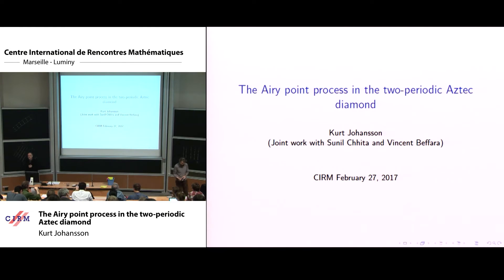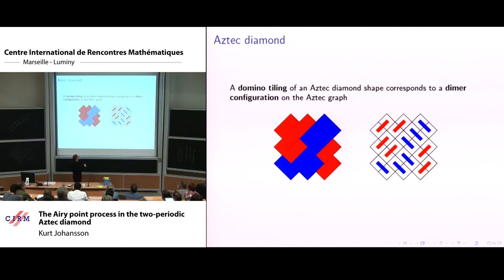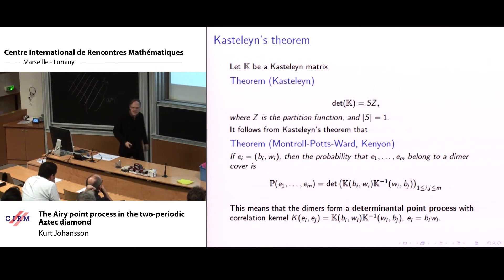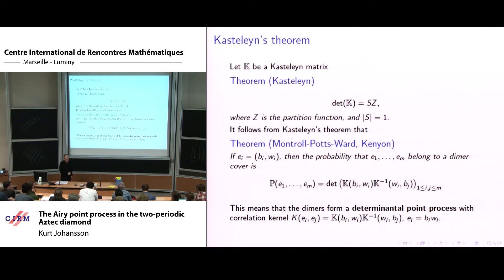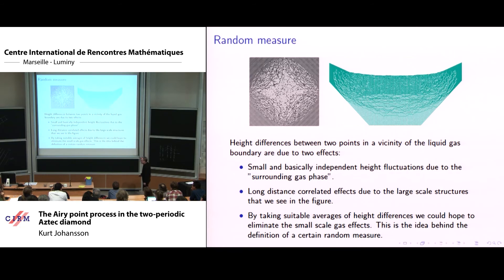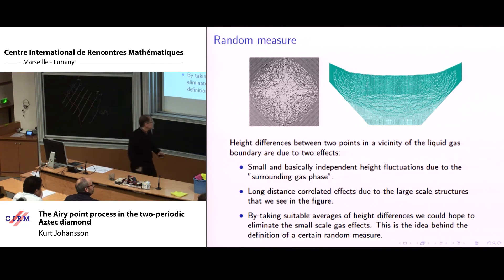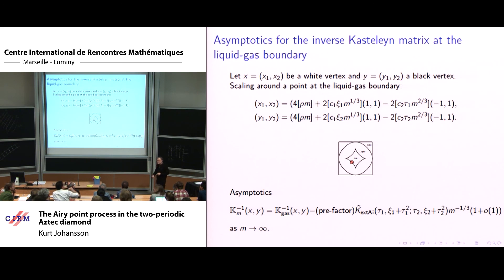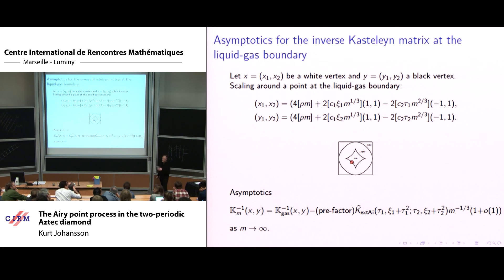Kurt Johansson: The Airy point process in the two-periodic Aztec diamond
Abstract: The two-periodic Aztec diamond is a dimer or random tiling model with three phases, solid, liquid and gas. The dimers form a determinantal point process with a somewhat complicated but explicit correlation kernel. I will discuss in some detail how the Airy point process can be found at the liquid-gas boundary by looking at suitable averages of height function differences. The argument is a rather complicated analysis using the cumulant approach and subtle cancellations. Joint work with Vincent Beffara and Sunil Chhita.

Recording during the meeting: "Random Matrices and Determinantal Process" the February 27, 2017 at the Centre International de Rencontres Mathématiques (Marseille, France)

- Videos enriched with abstracts, bibliographies, Mathematics Subject